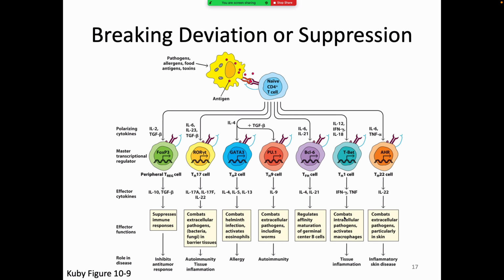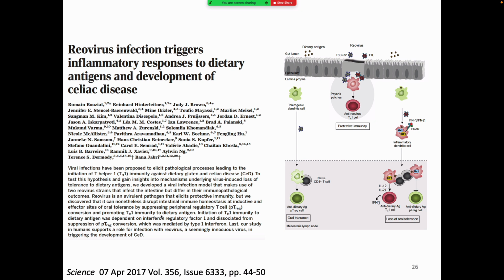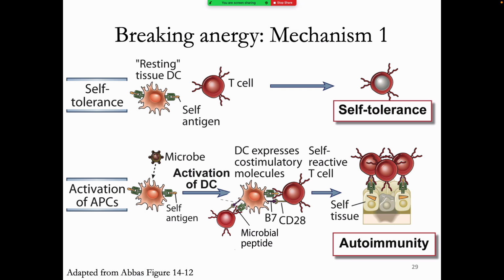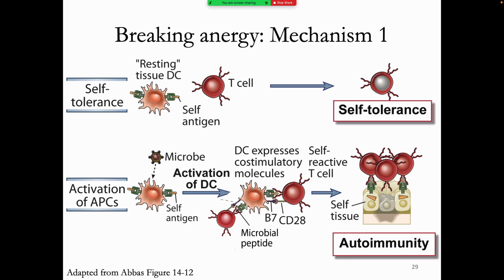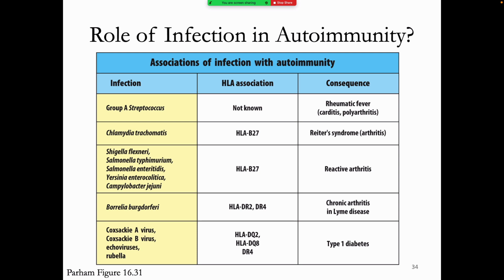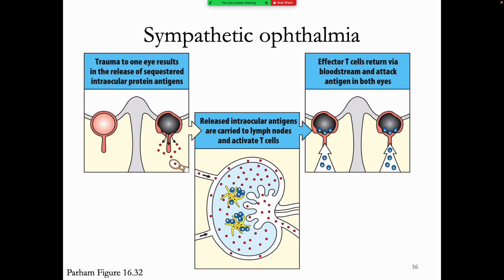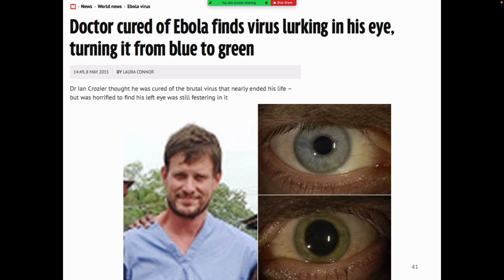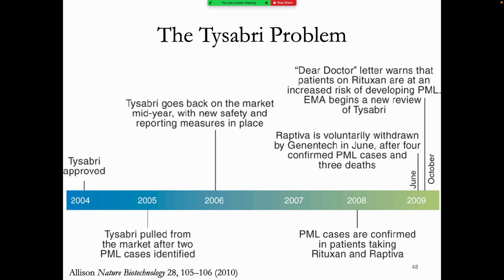Immunology Fall 2021: Lecture 31 Peripheral Tolerance and Autoimmunity 2